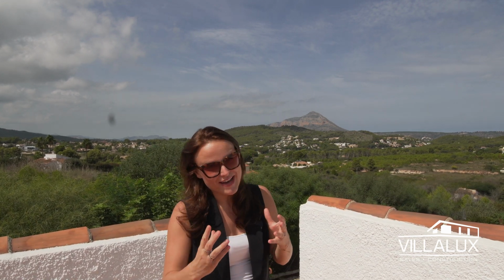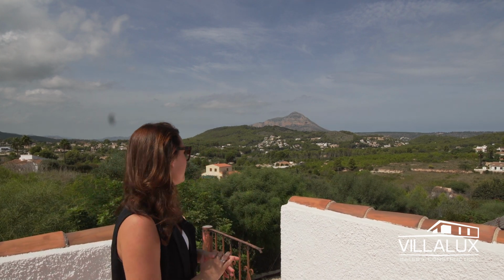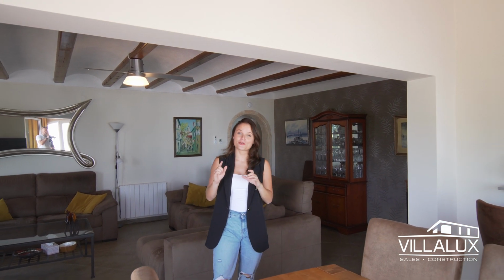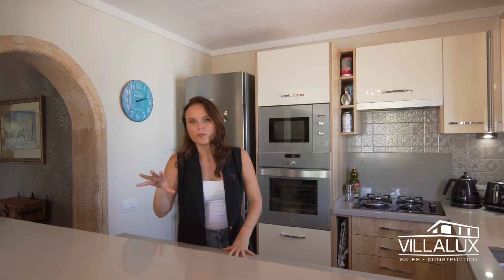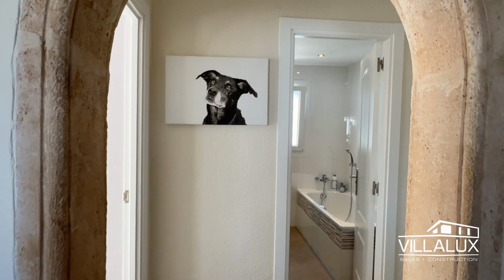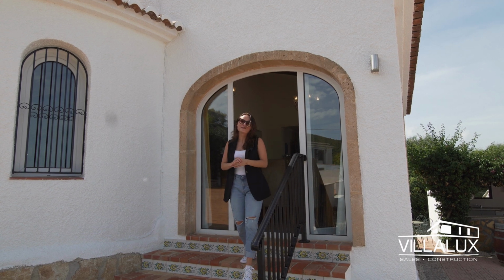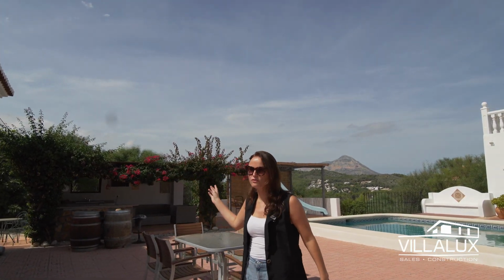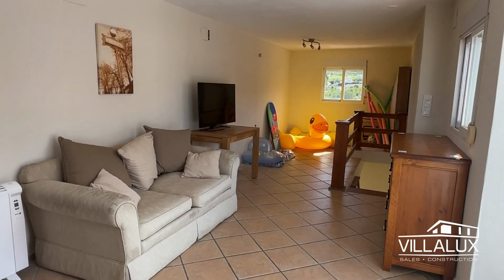PROPERTY TOUR | SCENIC 3-BED VILLA IN JAVEA, SPAIN | €549.000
This reformed property is situated in the Valle del Sol, offering stunning Montgo and countryside views. Set on a generous 1510 sqm plot with all day sun, this property provides ample space for your dream home in the beautiful coastal town of Javea.

The main house features three spacious bedrooms and two modern bathrooms (one en-suite). The large open plan lounge and dining area overlooking the pool provides a perfect setting for entertaining guests or relaxing with family. It also boasts a cozy fireplace for the cooler months.

The separate accommodation in the garden offers versatile options, whether it be used as an office or additional bedrooms to suit your needs. This area is split over two floors with its own separate car port.

One of the standout features of this property is the fully equipped summer kitchen, perfect for outdoor entertaining and enjoying the Mediterranean lifestyle by the pool. The high-end kitchen in the main house is sure to delight the culinary enthusiast with its modern design and top-of-the-line appliances. This property also boasts electric entrance gates, ensuring privacy and security, ample parking for multiple vehicles, and a roof terrace that provides panoramic views of the surrounding landscape.

Conveniently located near the popular Arenal beach and prestigious international schools, this property offers the perfect blend of comfort, and convenience.